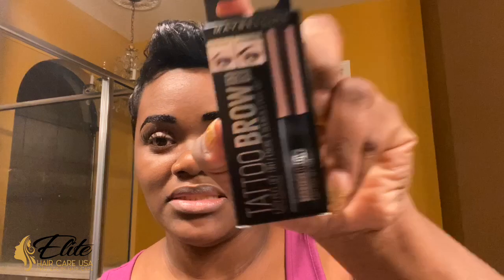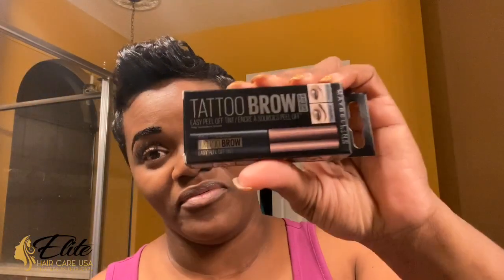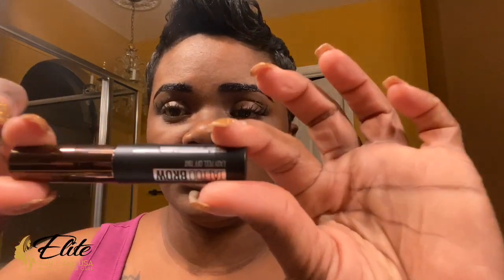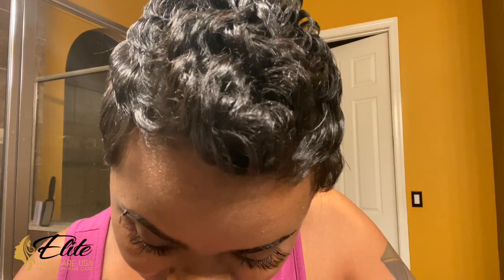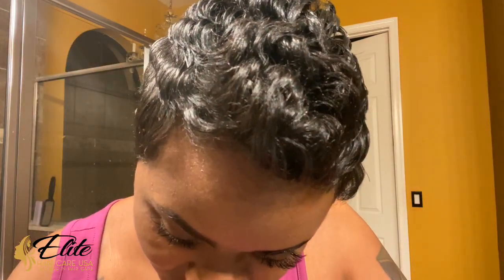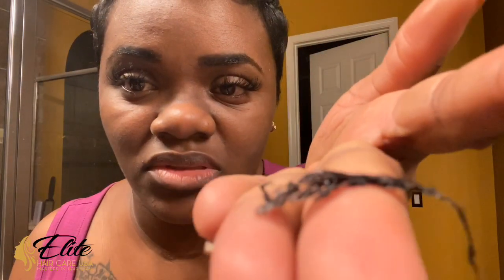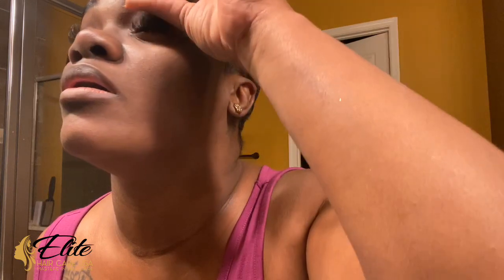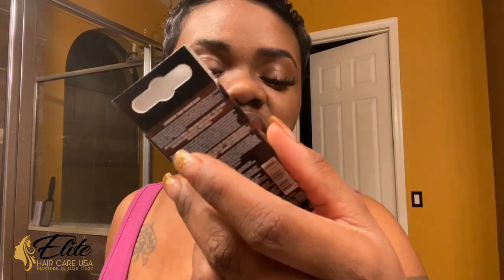I tinted my own brows | Maybelline Brow Tattoo | brow tinting at home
Order my hair repair, hair care, and growth products by going

Atlanta -February 22nd, 2020
Los Angelos- April 4th,2020
Chicago- June 5th, 2020
Dallas- Sept 26th,2020
Philly- October 24th, 2020